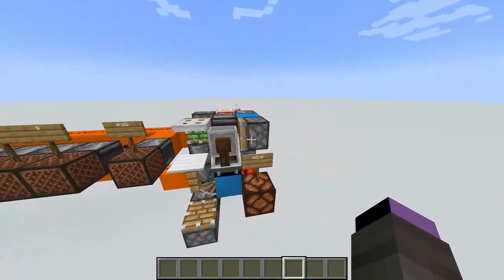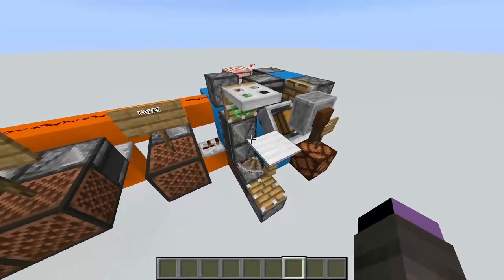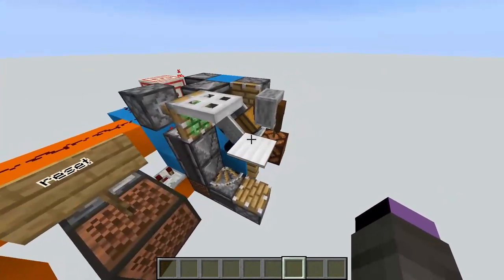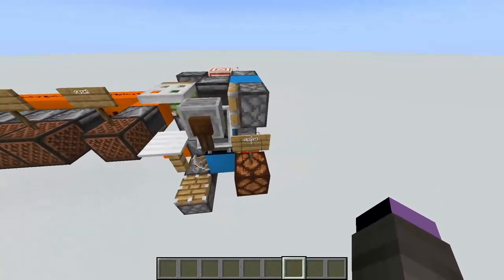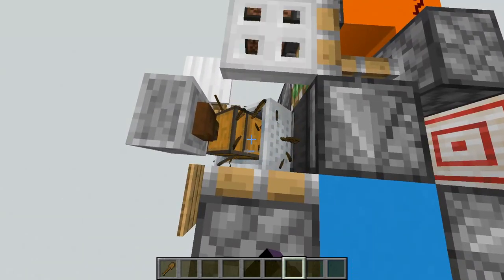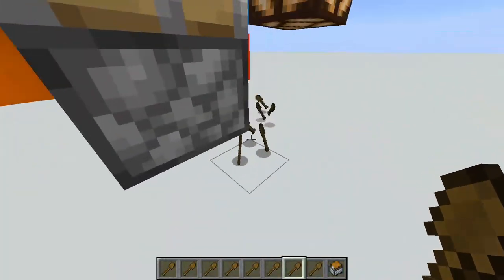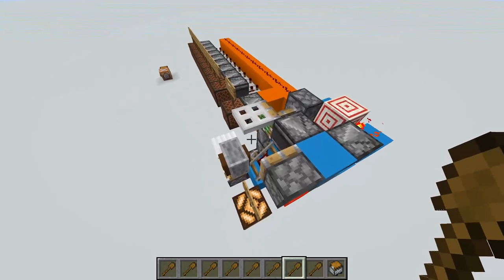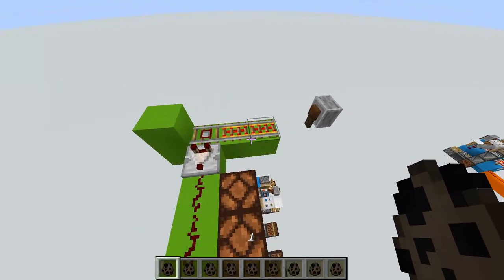One Module, Unlimited Digits.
Since posting this video, I have managed to compact the design down to 3x4x5. I put the newer version into the world download so everyone can check it out.

Some important rules to note:
1. The orange circuit is the input circuit and is excluded from counting towards the volume.
2. Locks with irregular size are judged using a 10 digit combo. This lock averages 7.2 blocks per digit with a length 10 combo. (The newer 3x4x5 lock averages 6 blocks per digit)